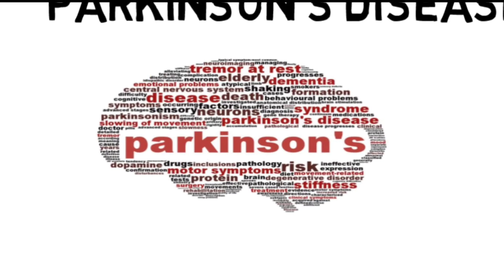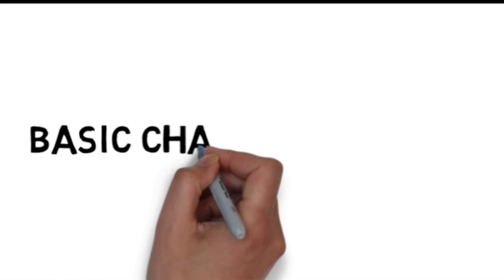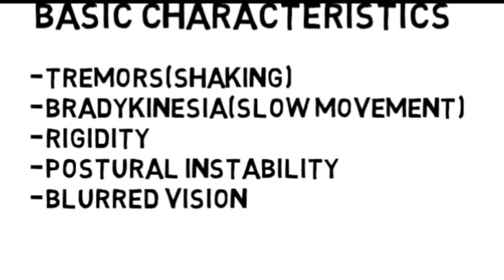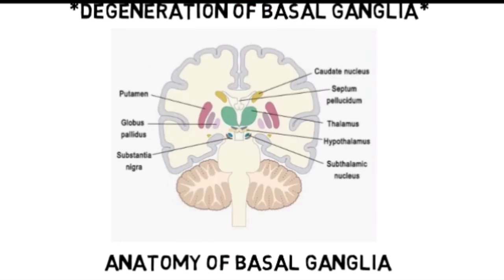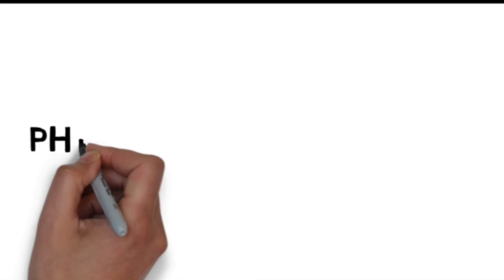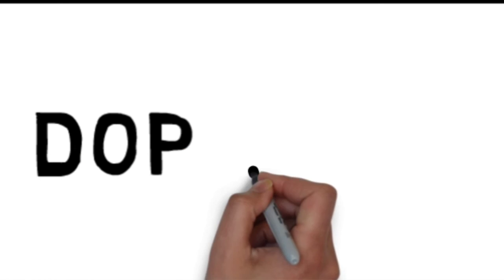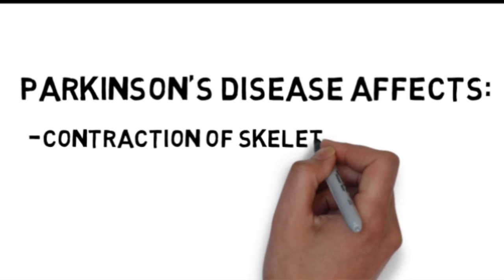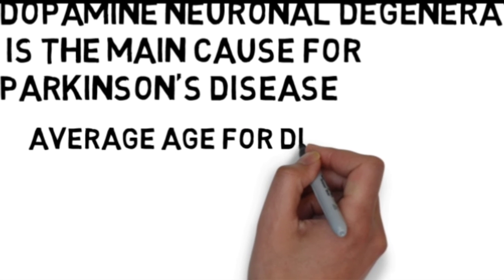PARKINSON'S DISEASE E-STUDY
Parkinson's disease (PD) is a long-term degenerative disorder of the CNS that mainly affects the Motor system.The symptoms generally come on slowly over time. Early in the disease, the most obvious are shaking, rigidity, slowness of movement and difficulty in walking.Thinking and behavioral problems may also occur. Dementia becomes common in the advanced stages of the disease. Depression and anxiety are also common occurring in more than a third of people with PD. Other symptoms include sensory, sleep, and emotional problems.

IF YOU FOUND THIS VIDEO HELPFUL KILL THE LIKE BUTTON.

WANNA GIVE ME SUGGESTIONS. DROP THEM IN THE COMMENT SECTION BELOW

SHARE IF YOU WANNA HELP YOUR KNOWN ONES.